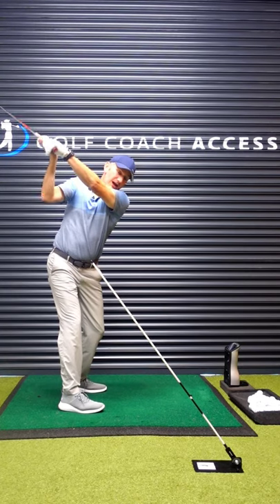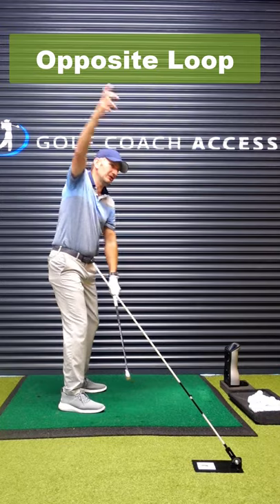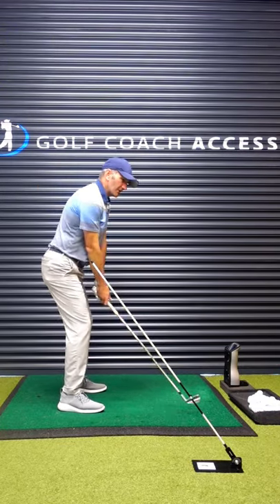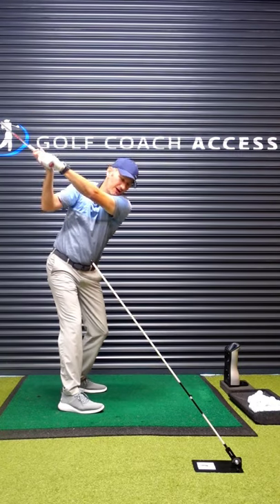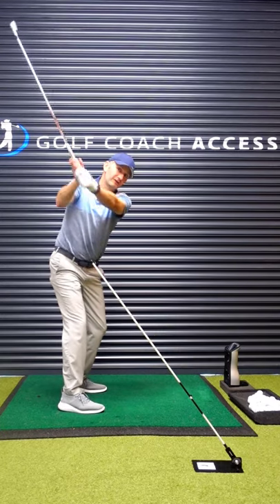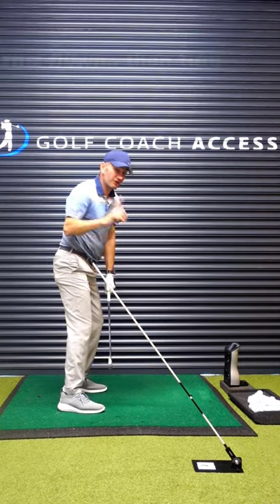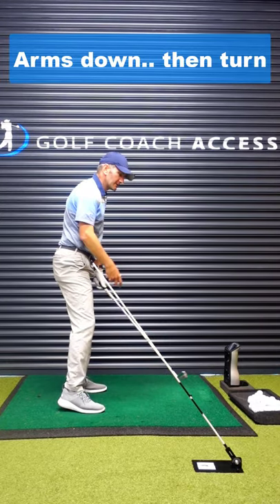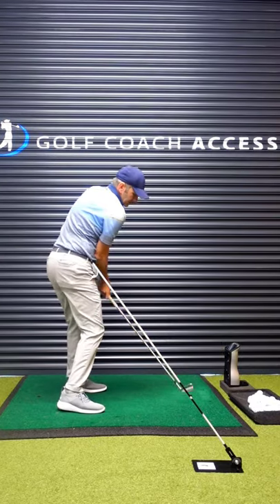Smash Through Your Over the Top Swing Pattern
For more in-depth videos go to Golf Coach ACCESS
Often golf swings can be hard to change by making subtle adjustments and a much BIGGER approach is needed. This out and under loop will really challenge your motor system and destabilize your current movement.
Be creative and have fun with it.